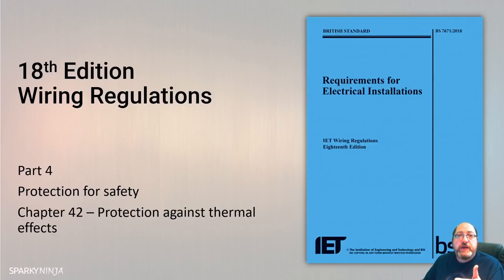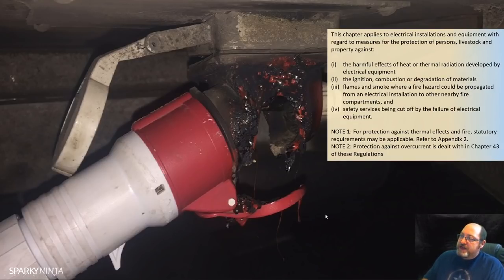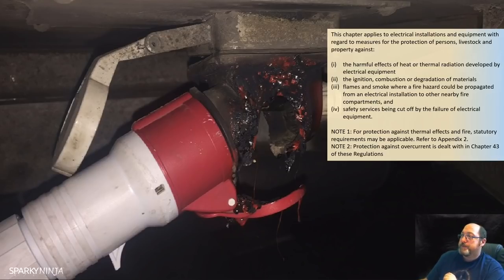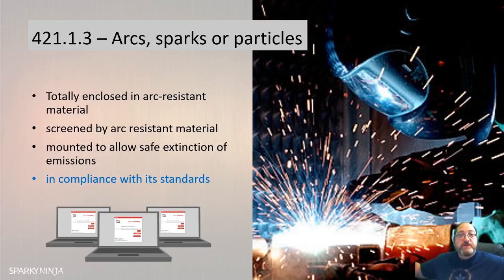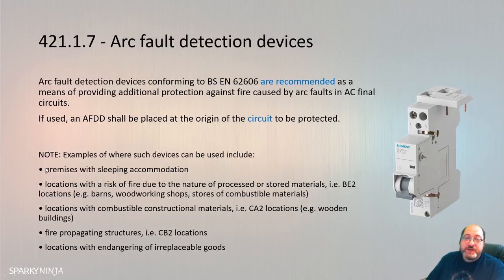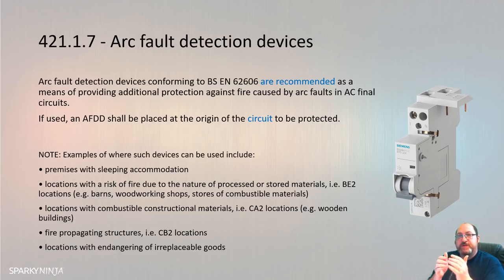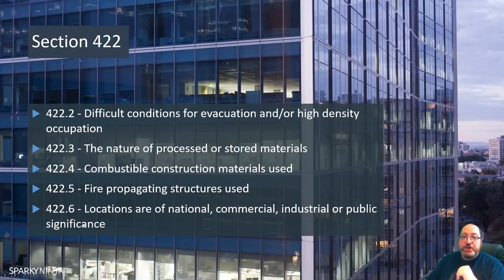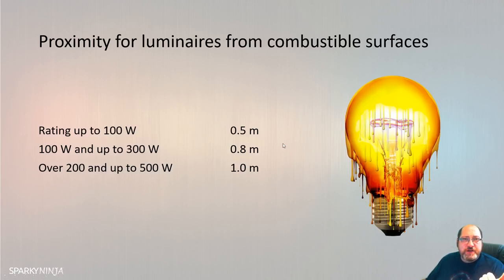18th Edition Training Series - Episode 6 - Part 4, Chapter 42 - Protection against Thermal Effects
Carrying the series on with Part Four, Protection for Thermal Effects, Chapter 42.